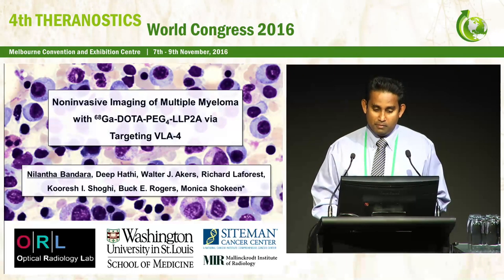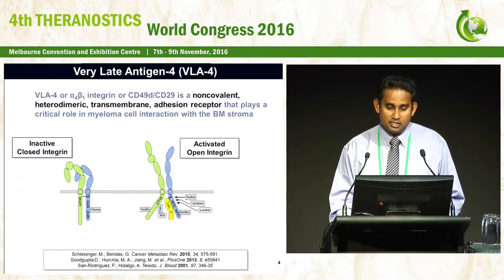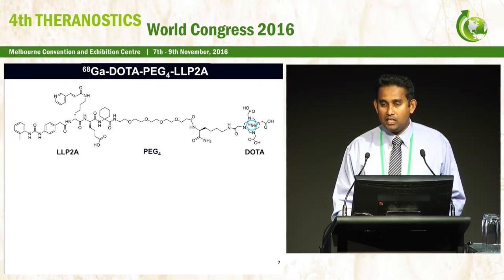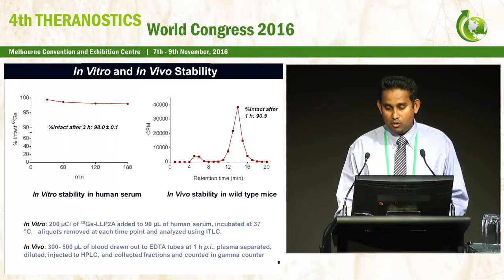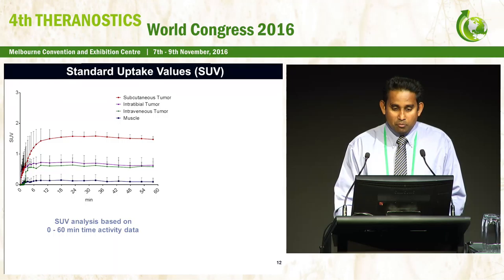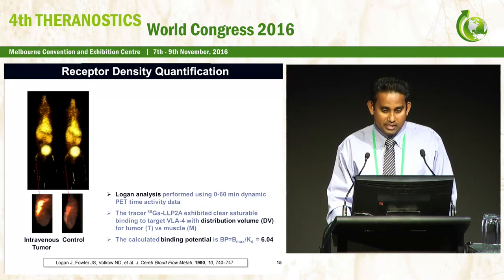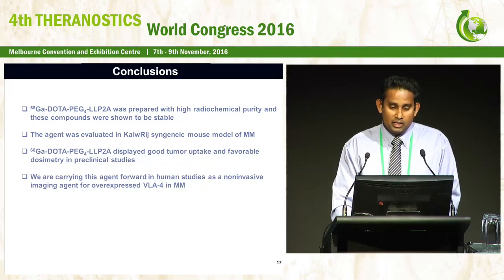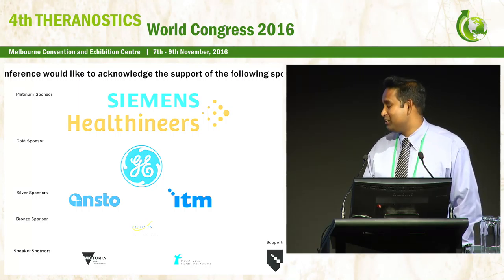Noninvasive Imaging of Multiple Myeloma with 68Ga DOTA PEG4 LLP2A via Targeting VLA 4 submitted abst